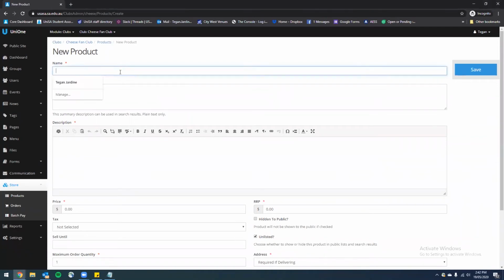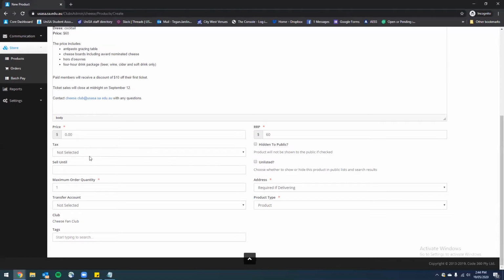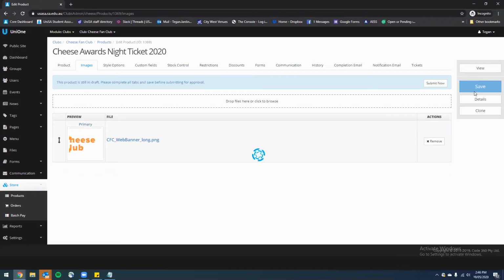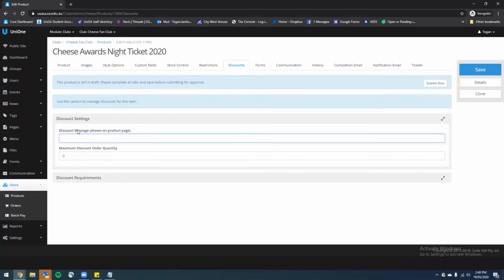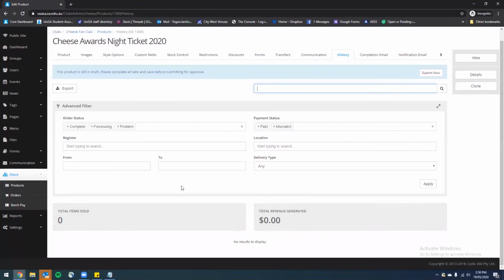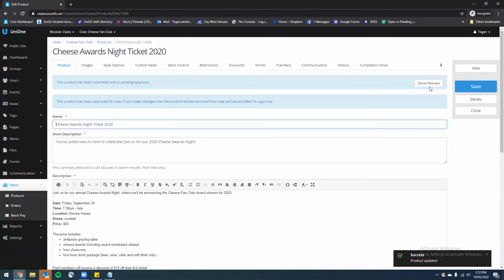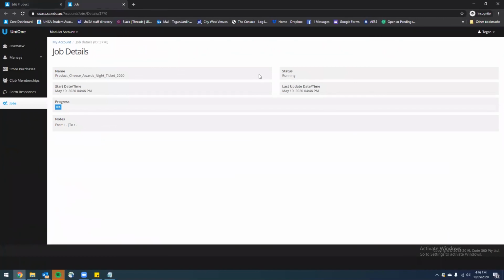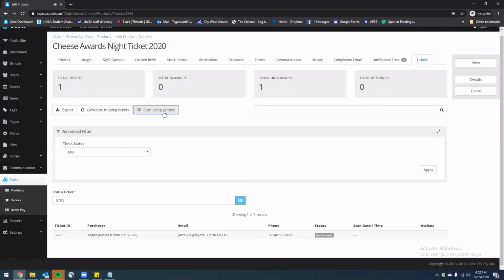Using the USASA eStore to Sell Event Tickets